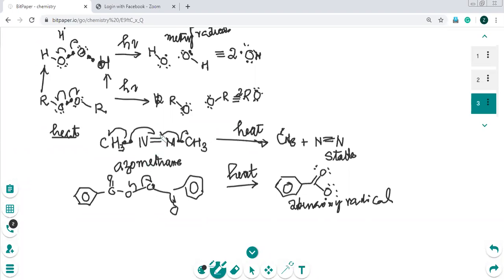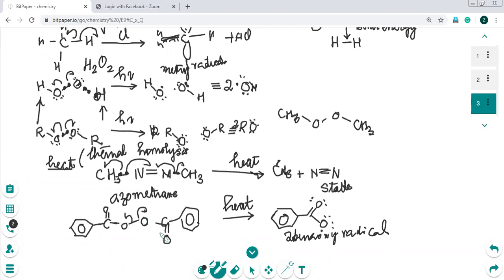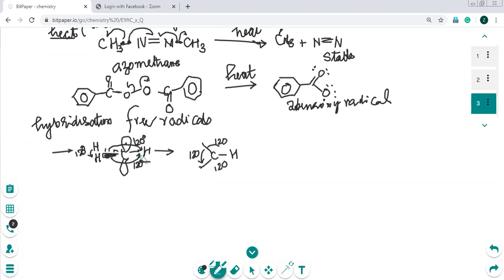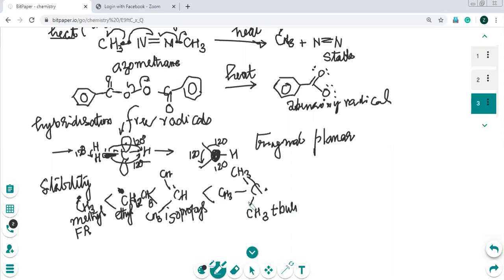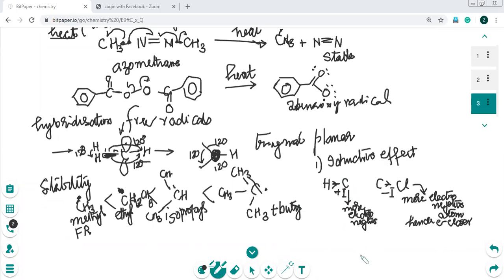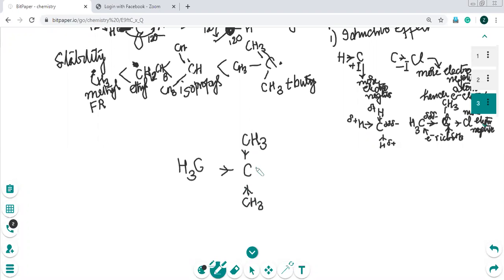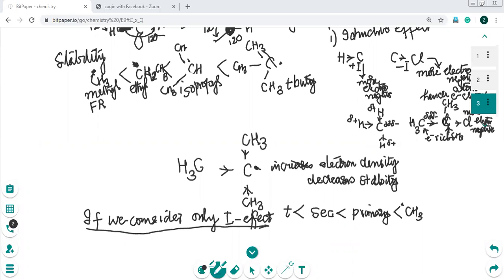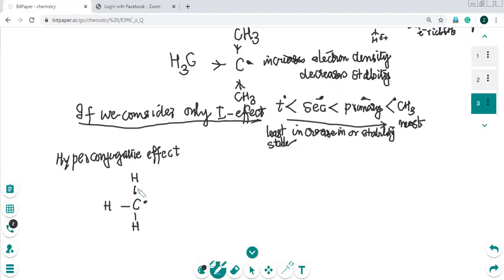organic chemistry L9 free radicals 16 june20